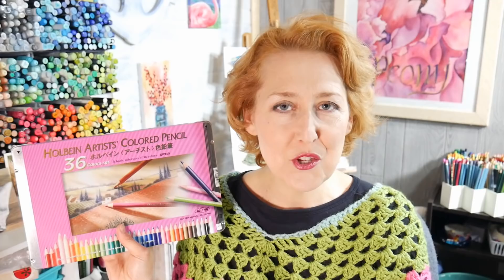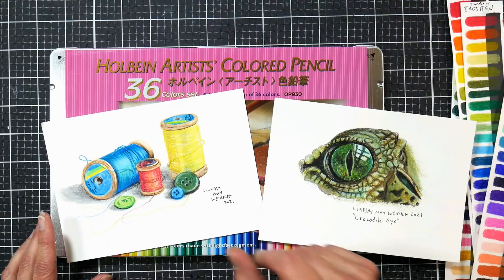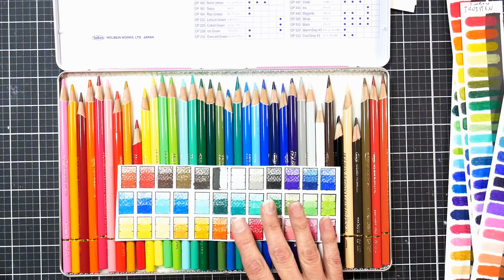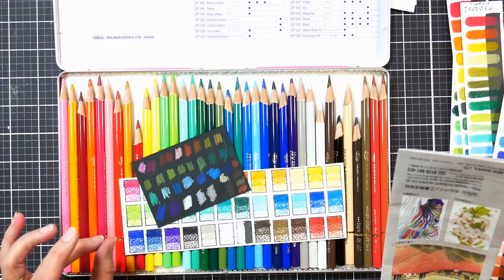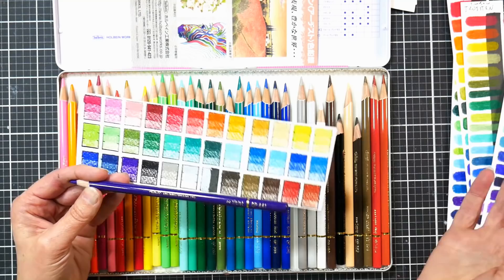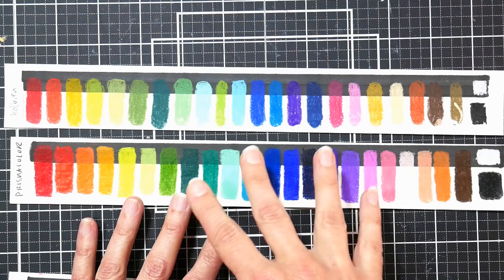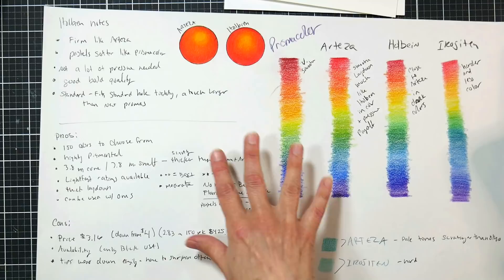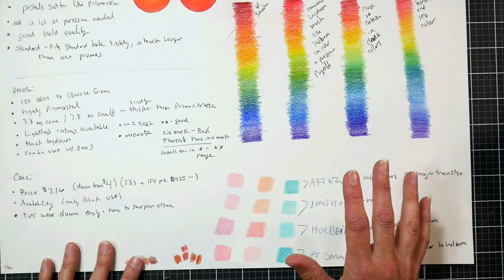What Did Jane Send??? Holbein Colored Pencil Review (Collab with Artist Jane Bush)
Be sure to check out Artist Jane Bush on YouTube and see what pencils I sent her!

Today we are going to review Holbein Artists Colored Pencils. Until recently they have been very difficult to find in America and very expensive if you did manage to score a set on Ebay. Now that Blick is stocking them we have a reliable source of both sets and open stock Holbein pencils.

Pros:
Highly pigmented
Fast laydown of color
Ability to layer several layers and mix colors
Good for folks with arthritis as little pressure is needed
Great color selection (range of 150 colors)
Really unique range of robust pastel tones
Lightfast ratings are provided on the pencils with 3 stars being highest.

Cons:
Price ($3.19 per pencil)
Availability (only Blick has them in USA and they can be hard to buy outside of Japan)
Tips wear down quickly

Bottom line:
The most unique feature about this line is the pastel tones. I plan to add a few more of those to my collection where I do not have similar shades in Prismacolor, Coloursoft, or Lightfast. I urge you to try a few open stock pencils before committing to a full set if you are not sure as there is not a huge per pencil savings in the sets and they mix and layer well so I don't think the full set is necessary to create beautiful art. I recommend these pencils but I do hope the price comes down as they become more popular and available.

One more thing, I referenced Arteza colored pencils as a very similar pencil. They have changed the numbering on the pencils so I am not sure if the pencils are still the same quality but they did start offering open stock pencils with the same names of the ones I have but different numbers for anyone who wants to try a couple and see.  I have inquired about these new numbered pencils and I will update it here if I find out more.